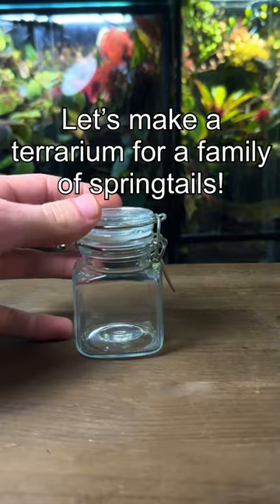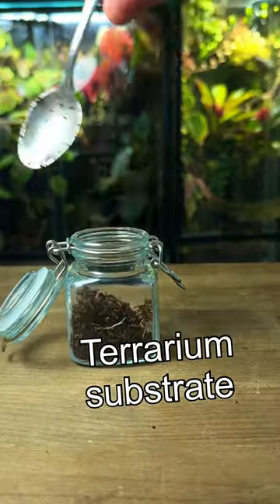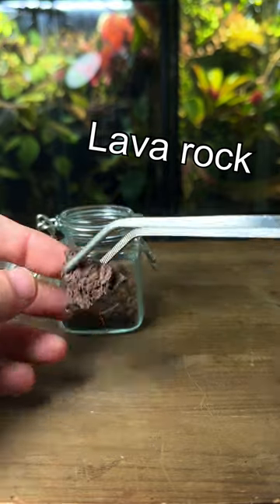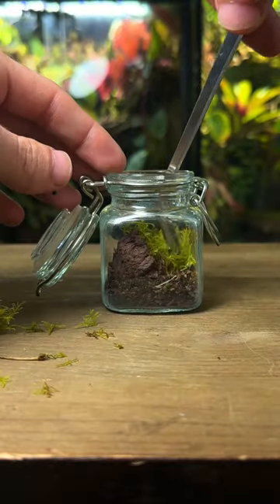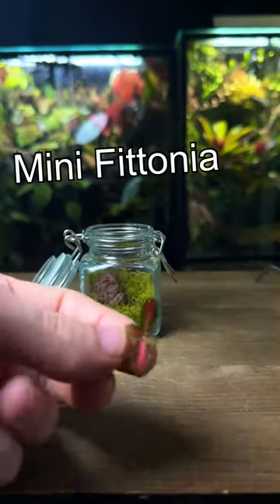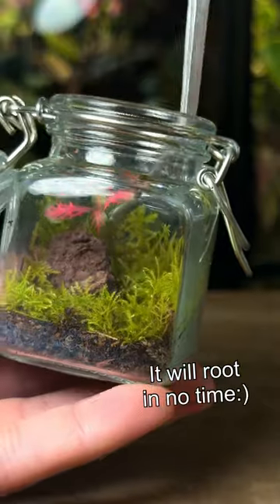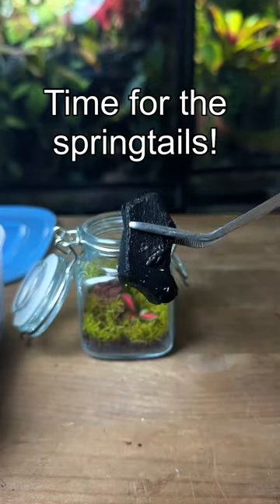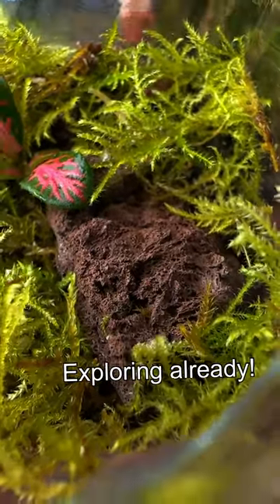I Made a Terrarium For Tiny Bugs!🐞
In this video i show you how to turn a jar into a home for springtails! They are the perfect terrarium pet!